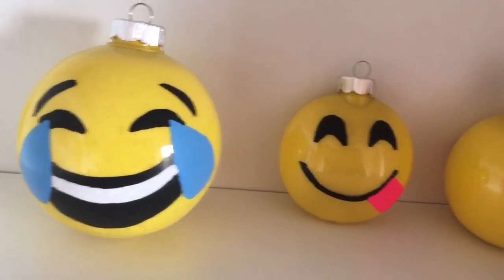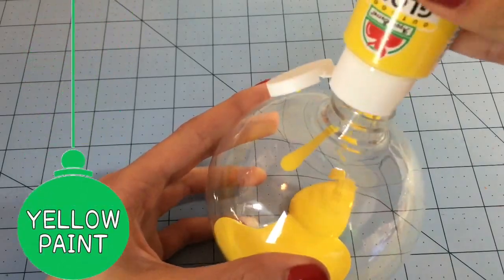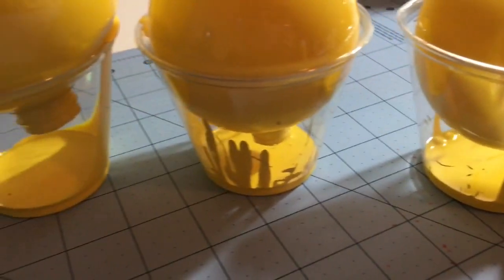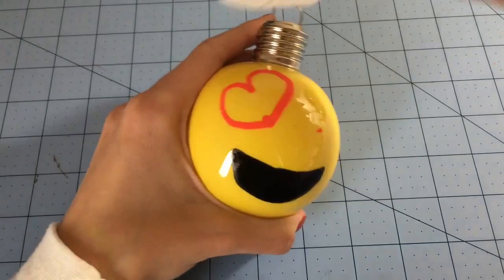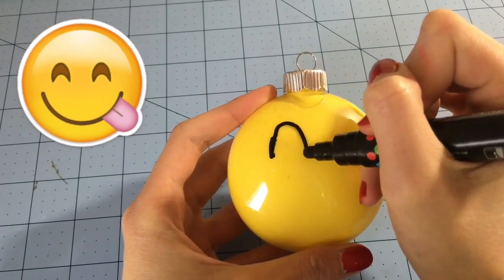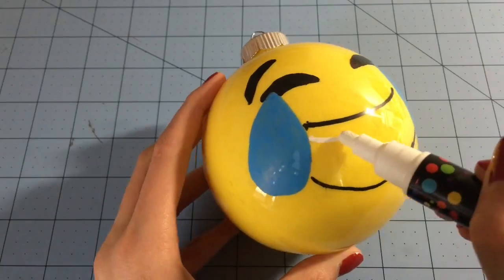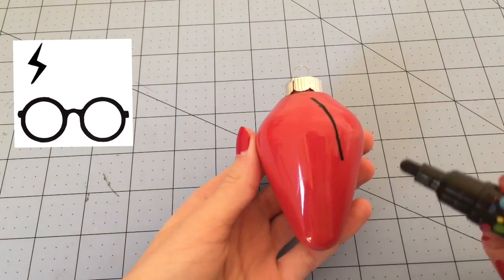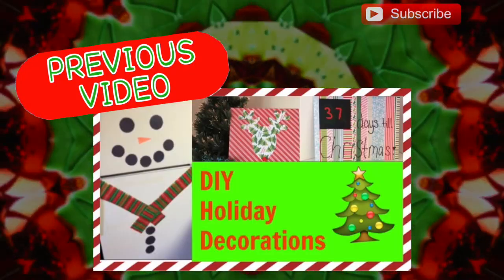Easy DIY Ornaments! Emoji & Harry Potter Christmas Tree Ornaments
In this video I show you how to make DIY emoji ornaments and a Harry Potter ornament for your Christmas tree!

I would really appreciate it! Comment which your favorite ornament was! If you recreate any of these DIYs, be sure to use craftsbystephanie and tag me on instagram (@craftsbystephanie) or twitter (@stephclausing).

❀ Twitter➜ @stephclausing
❀ Instagram➜ @CraftsbyStephanie
❀ Snapchat➜ claustep